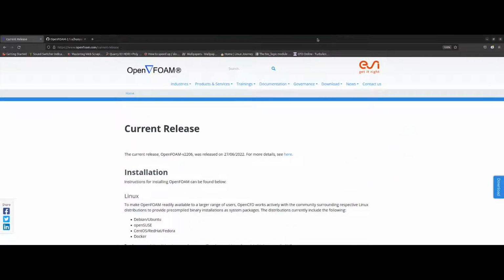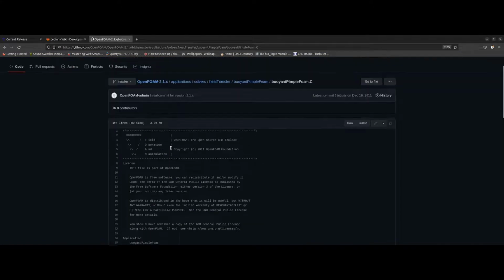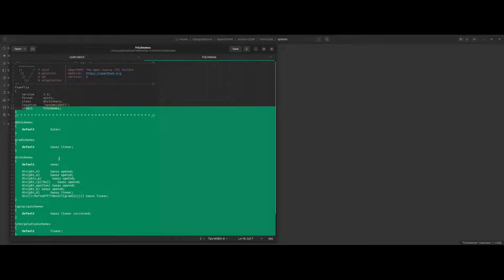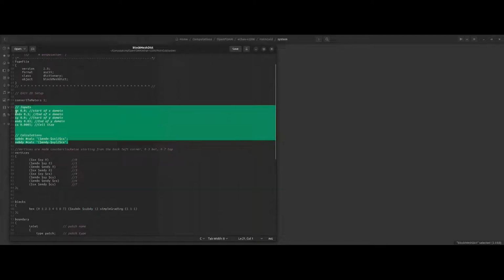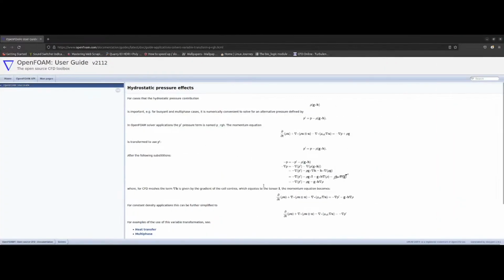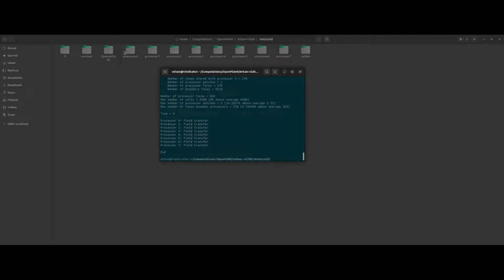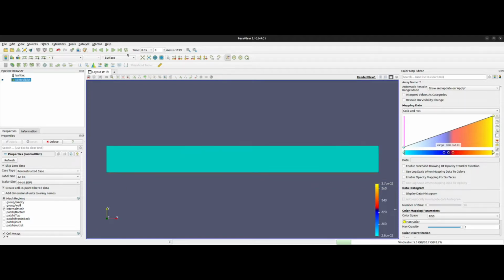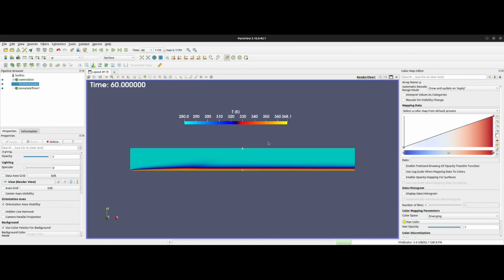Basic OpenFOAM Walkthrough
The purpose of this tutorial is to introduce you to the very basics of OpenFOAM. There are much more advanced tutorials, but this is the bare essentials. I will upload the case files for you to download so you can follow along.